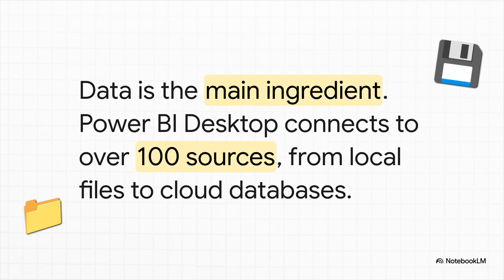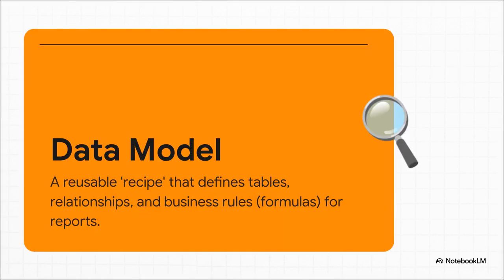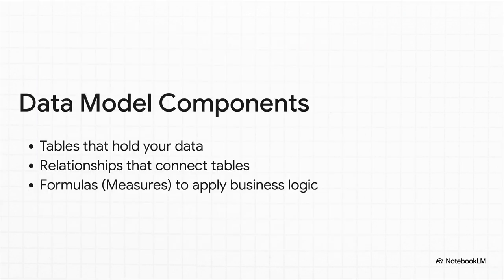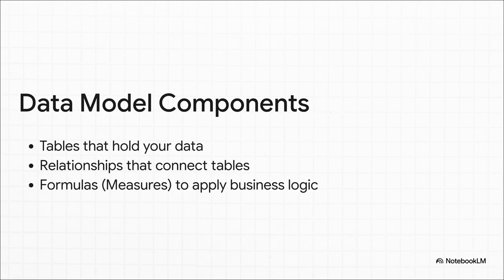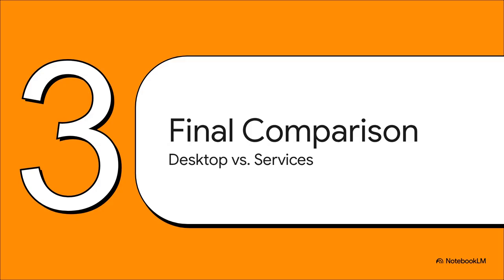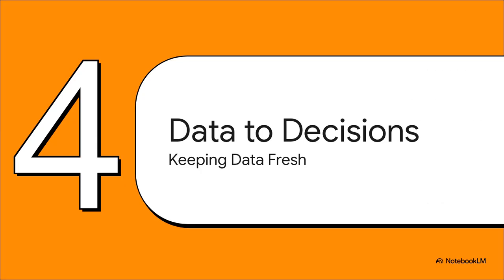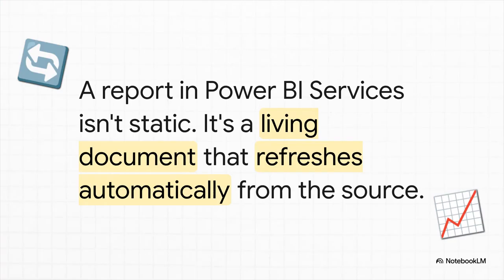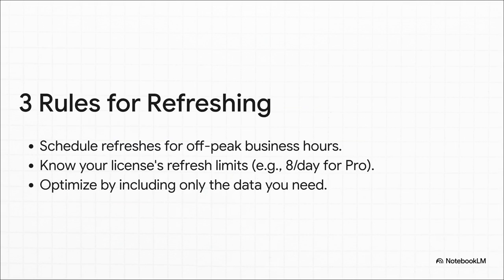[04] Power BI: Desktop, Services, Data Models, and Dashboards Explained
Dive into the world of Power BI with this comprehensive guide covering Power BI Desktop, Power BI Services, and essential data concepts!
Power BI Desktop - Your Core Workspace: Power BI Desktop is the central hub for all self-directed end-user activities. It's a Windows-based application installed locally that enables users to connect to, transform, and visualize data. This is where the "heavy lift" occurs, including data ingestion, modeling, transforming data via wrangling, and creating visualizations. Key activities include ingesting data from one or more sources, modeling data for reports and dashboards, and refining, cleansing, and visualizing data through analysis.
Power BI Desktop offers three distinct views:
• Report View: Where you create reports and visualizations after data ingestion and modeling. Users typically spend most of their time here.
• Data View: Allows you to find all ingested or migrated data, including tables, measures, and data sources associated with your reports and visualizations. Data sources can be local or third-party web sources.
• Model View: Enables you to fully manage relationships among structured tables, similar to creating a relational data model.
With over 100 data source options, Power BI Desktop offers a wider range of choices compared to Power BI Online Services. You can import data from files (like Excel or .csv, which may require transformation) or connect to live databases (such as Azure SQL Database, Azure Cosmos DB). Data stored locally on your desktop generally provides better performance, especially with large datasets. Power BI Desktop is purpose-built for individual user consumption or development work.
Power BI Services - Collaboration & Sharing: Power BI Services is designed for sharing data products created in Desktop with user groups, enabling collaboration, rather than individual development. Its key features include the ability to view and edit reports, access dashboards, facilitate collaboration among users, and offer various data refresh options. Power BI Services is also necessary to access app data.
• Dashboards: These are a core feature exclusively available in Power BI Services. Dashboards allow you to aggregate multiple visualizations (referred to as tiles) onto a single page, telling a story from a series of visuals. While created on a desktop, dashboards can be viewed and shared across all device form-factors, including Power BI Mobile.
• Reports: Power BI reports provide a holistic and laser-focused view of a dataset, with visuals representing findings from one or more datasets. These visuals are dynamic, updating in real-time as the underlying data changes, and users can interact with them by filtering and querying. Reports can be accessed in several ways: shared directly (e.g., via email), shared as part of an app, or accessible from a dashboard.
• Collaboration: Power BI Services facilitates collaboration through various options: using workspaces (the most common method), Microsoft Teams chat features, distributing reports and dashboards via an app, embedding reports and dashboards on websites, and even printing reports.
• Licensing: For many collaboration features, including editing and managing outputs, a Power BI Pro license or higher is required. To open an app, you typically need a Power BI Pro license or an app workspace stored in a Power BI Premium capacity